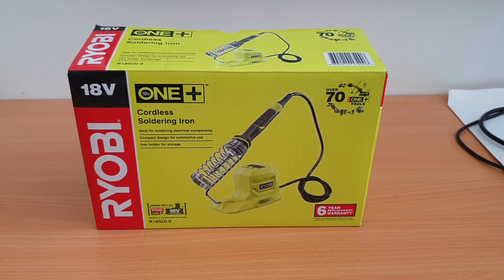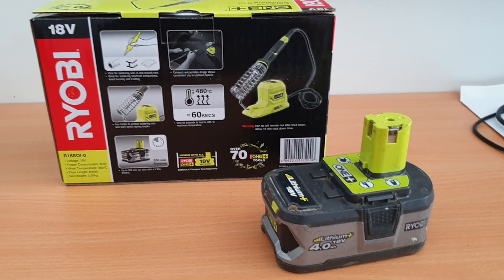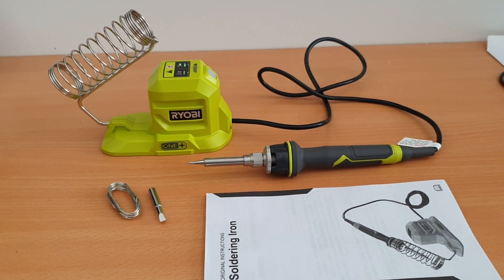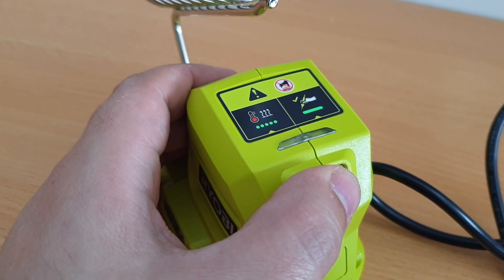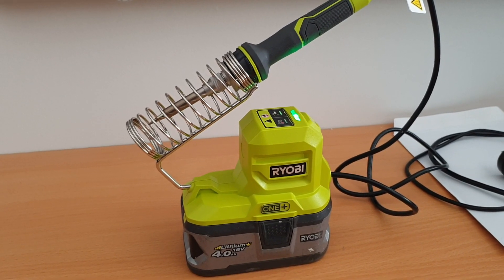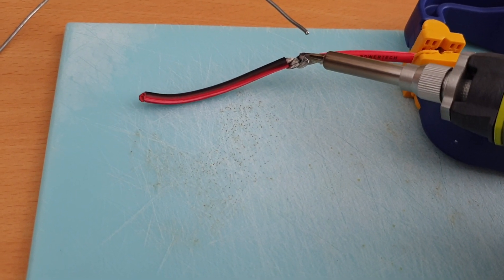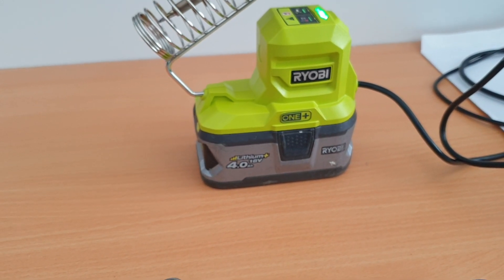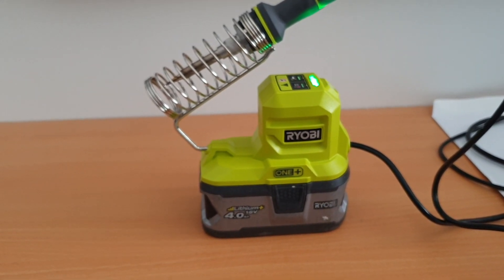Ryobi 18v One+ Cordless Soldering Iron R18SOI-0 P3105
Unboxing the newly released Ryobi Soldering iron with a small test of 12ga stranded cable.

I bought this unit based on my own needs, it is not a paid promo.  I will be using this as part of my job.
There are cheaper irons on the market and possibly better but my interest in it is due to its integration with the One+ system that i already have.
Ryobi also sells the P3100 Soldering Station in the USA, not currently available in Australia which would make a good workbench solution.

Your outcomes may differ.
Hope you enjoy and warning that this vid is totally amateur...